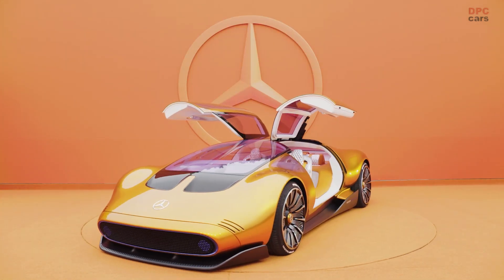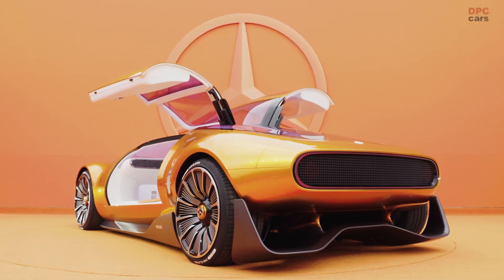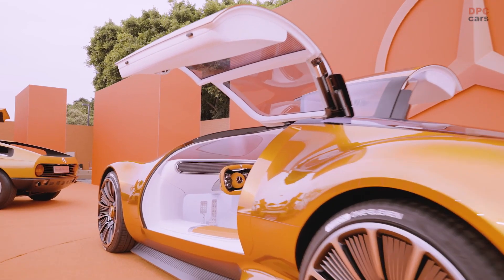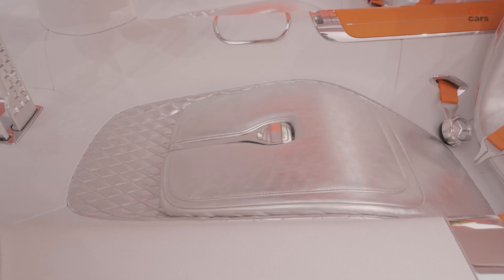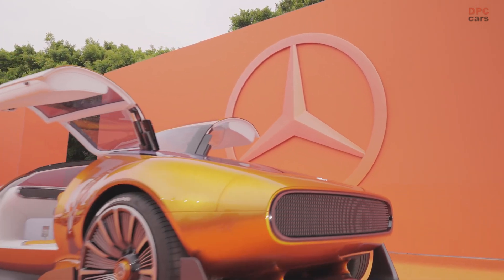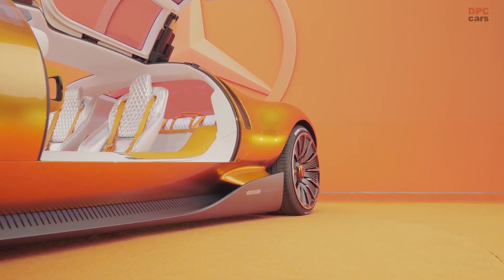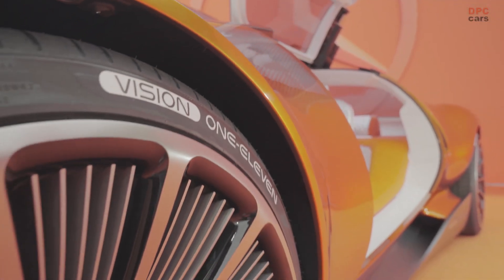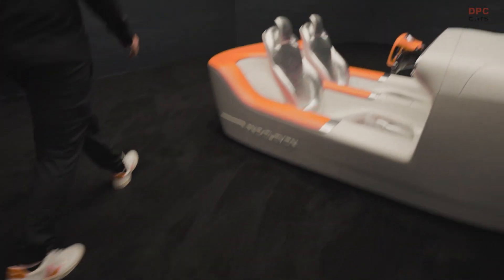Mercedes Vision One Eleven EV Supercar Concept In Detail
The Mercedes-Benz C111 prototypes from the 1960s and 1970s were used as test platforms for new powertrain technologies. These prototypes were equipped with various turbo-diesel and Wankel rotary engines. Now, as the automotive industry moves away from traditional combustion engines and towards electric power, Mercedes has introduced the Vision One-Eleven concept. This concept car, like its predecessor, offers insights into how the brand will adapt to the changing automotive landscape.

The Vision One-Eleven boasts a sleek and eye-catching design, clearly drawing inspiration from the original C111 prototype. Painted in a vibrant orange hue and featuring dramatic gullwing doors, the concept exudes a supercar aesthetic. Its silhouette showcases a single line that gracefully curves from the front to the rear, reminiscent of the aerodynamic design language seen in Mercedes's current lineup of electric vehicles such as the EQS and EQE. The roof of the Vision One-Eleven stands at a mere 46 inches in height, while the overall design is anchored by robust black side skirts, a front splitter, and a striking rear diffuser with blue backlighting. Mercedes claims that this design gives the One-Eleven a visually fused connection with the road surface, paying homage to the C111's black accents.

At the front, the One-Eleven features an oval panel in place of a traditional grille. This panel is adorned with pixelated LEDs that mimic the fog lights of the C111 and can also display messages to pedestrians and other drivers. A similar panel with a pixelated pattern is present at the rear, while the opaque windows also incorporate the same design element. This pixelated motif has been seen in other Mercedes concepts, such as the Vision AMG. The intricate design of the large wheels is intended to resemble the winding coils found inside electric motors.

While the exterior of the One-Eleven exudes high-performance supercar aesthetics, the interior can transform into a lounge-like space, a common theme among futuristic electric concepts. Despite the low-slung body, the cabin offers ample space, as there is no engine occupying the area behind the driver. This allows the seats to recline further back, providing a comfortable setting. In "race" mode, the seat backs raise to an upright position, emphasizing the car's performance-oriented nature.

The vibrant orange color scheme continues inside the One-Eleven, with brightly colored leather upholstery that Mercedes claims is tanned using coffee bean husks. The contrasting white dashboard material is made from recycled polyester, contributing to the concept's sustainability. The dashboard itself features a simplistic design, incorporating a full-width LED pixel display reminiscent of traditional news tickers. This display provides important information such as speed and also showcases QR codes that link to digital art pieces, adding an unconventional touch to the interior.

The silver seats, with their shiny finish, evoke a sense of nostalgia for retro astronaut suits. They are accompanied by polished aluminum accents on the dials, switches, accelerator, and brake pedals. The leather-wrapped steering wheel has an unusual rectangular shape and features a small touchscreen positioned at an angle toward the driver. Mercedes also mentions the presence of an augmented-reality headset, which transforms the entire interior into a user interface. This system offers 3D controls, icons, and navigation maps. Additionally, the augmented-reality technology makes the A-pillars and hood of the One-Eleven appear transparent, enhancing outward visibility.

The One-Eleven concept is propelled by an axial-flux motor, described by Mercedes as "exceptionally powerful." This motor is produced by YASA, a British battery company that Mercedes acquired fully in 2021. According to Mercedes, this technology is being developed for the brand's next generation of electric vehicles. The axial-flux motor weighs only one-third as much